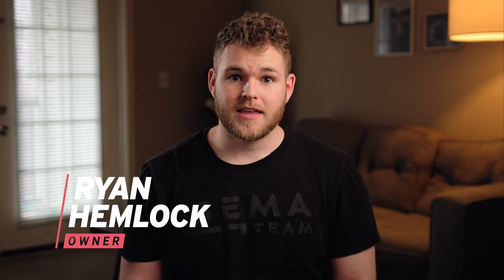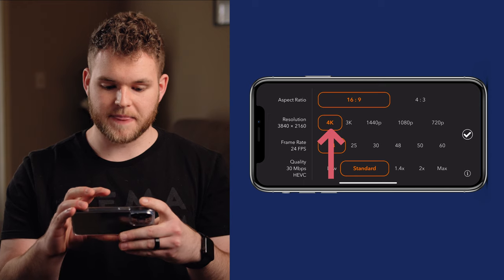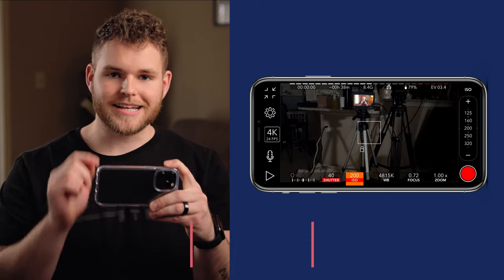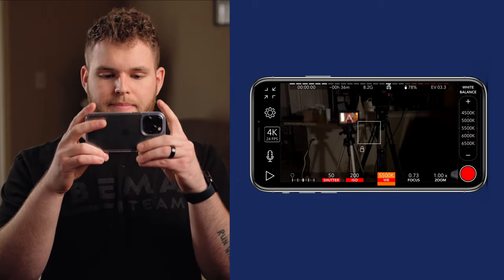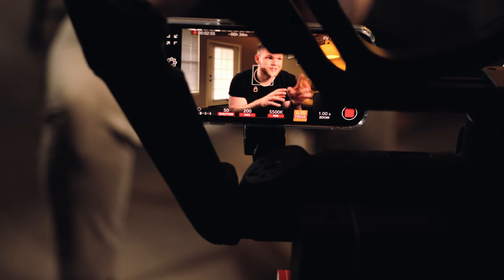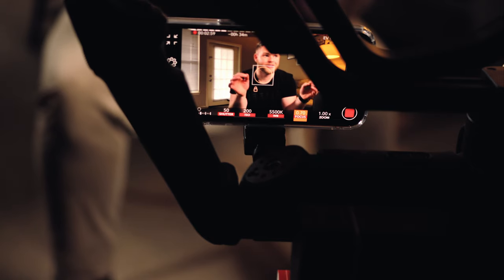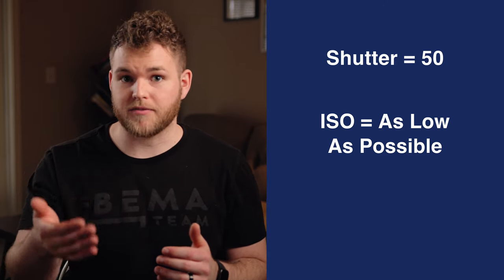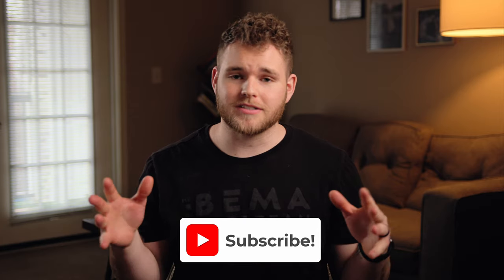Create HIGH QUALITY Social Media Videos With Your IPHONE!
Learn how to manually control your iPhone's camera settings so that you can produce the highest quality image possible in all of your social media and YouTube videos!